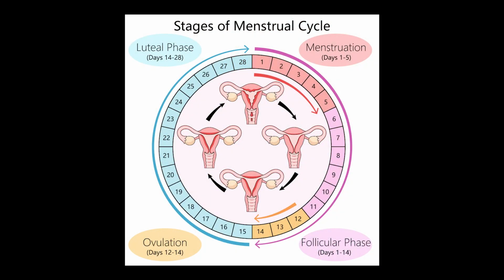Simple Ovulation Tracking Methods That Actually Work!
Are you trying to conceive but unsure when the best time to try is? Understanding ovulation tracking is the key to increasing your chances of pregnancy! In this video, we'll break down everything you need to know about identifying your fertile window and using the best ovulation tracking methods—including BBT charting, ovulation predictor kits (OPKs), cervical mucus monitoring, and calendar tracking. Whether you’re trying to conceive or just want to understand your cycle better, these easy ovulation tracking techniques will help you predict ovulation naturally—no complicated apps needed!

🎁FREE PCOS Nutrition Guide
If you're looking for practical, easy-to-follow nutrition tips to help regulate your cycles and improve fertility, grab it

00:00 Intro
00:47 What is Ovulation?
01:40 Fertility Window
04:23 Basal Body Temperature
05:53 Ovulation Predictor Kits
07:40 Cervical Mucus to Track Ovulation
08:57 Calendar Method
11:57 Signs of Ovulation
13:50 Consistency with Tracking Methods
14:36 Conclusion

Feel calm, confident, and ready—together.